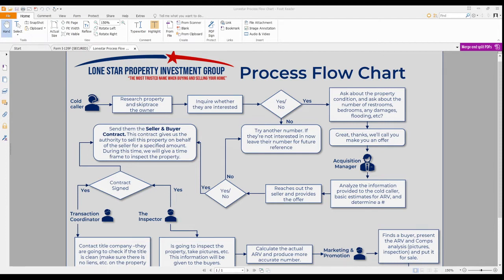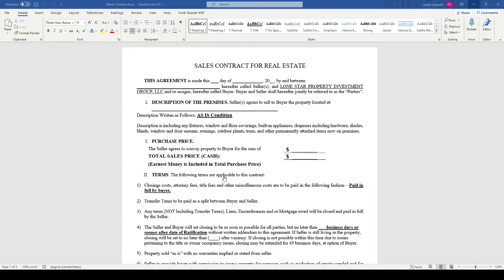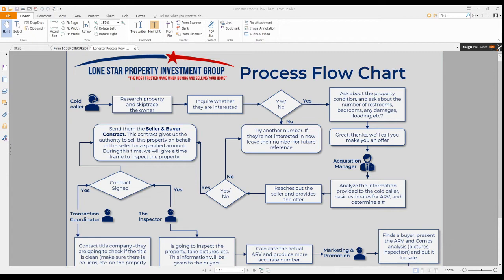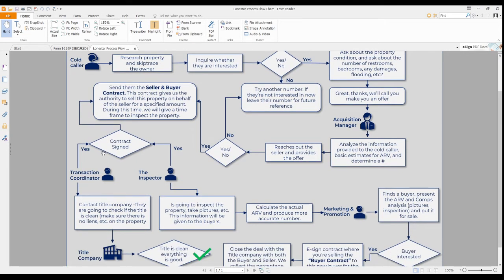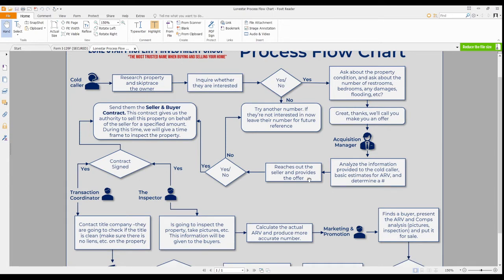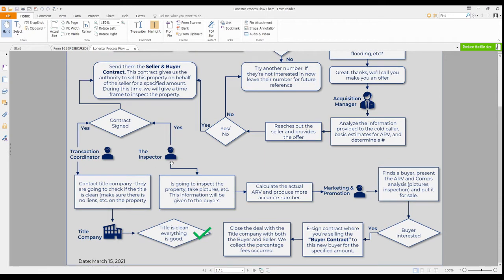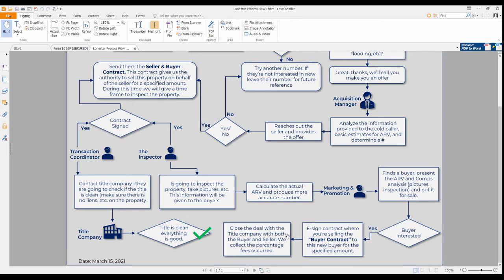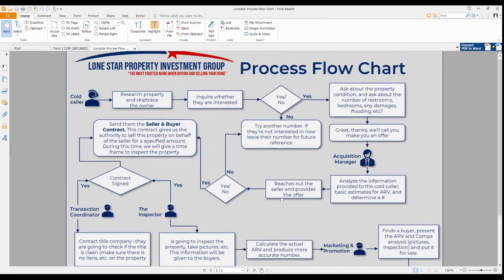Intro to Real Estate Wholesaling - Our Intro video!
In real estate wholesaling, a wholesaler contracts a home with a seller, then finds an interested party to buy it.

The wholesaler contracts the home with a buyer at a higher price than with the seller, and keeps the difference as profit.

Real estate wholesalers generally find and contract distressed properties.
Unlike flipping, a real estate wholesaler doesn't do any renovations or additions, and carry no costs. Cc -Investorpedia

Follow us on Instragram @lspinvestmentgroup